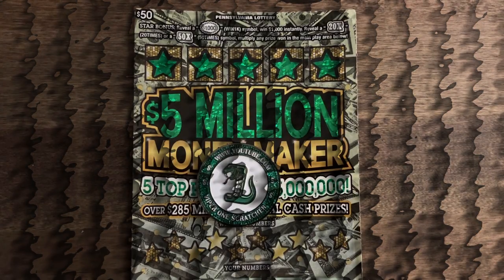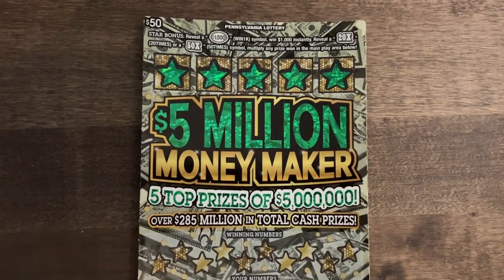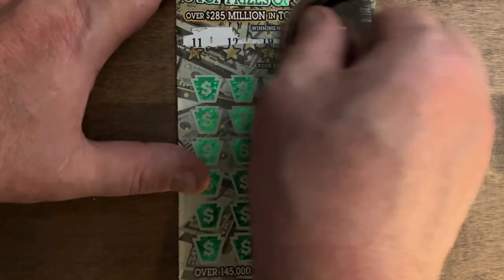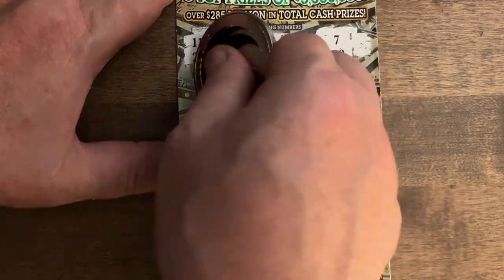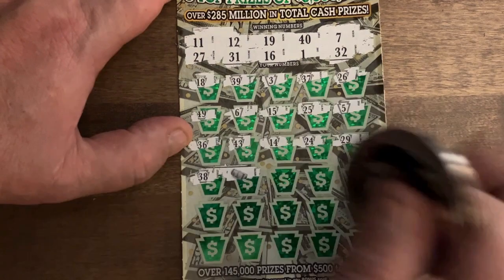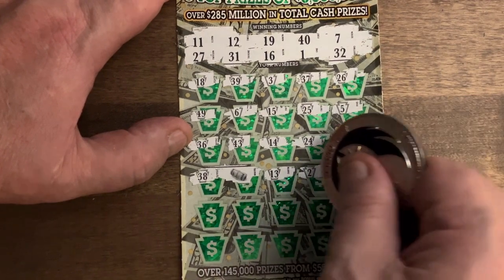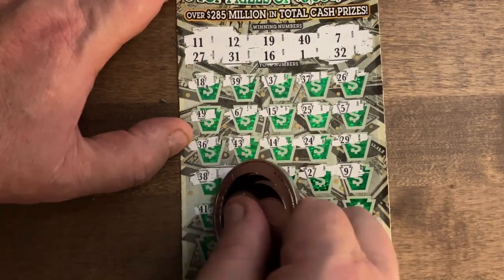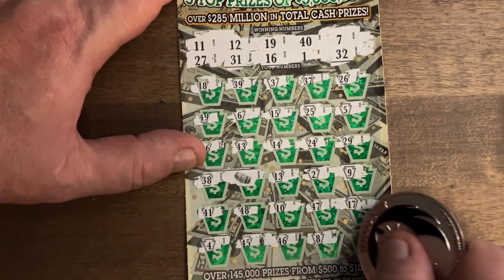Pa Lottery | Sunday $50 Ticket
I Do Not promote Gambling
Players must be 18+.